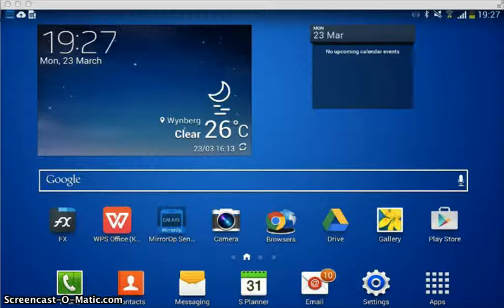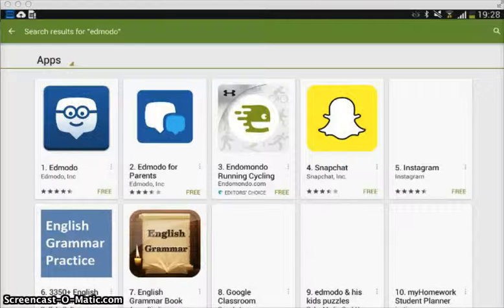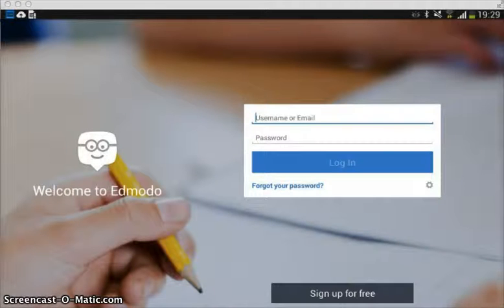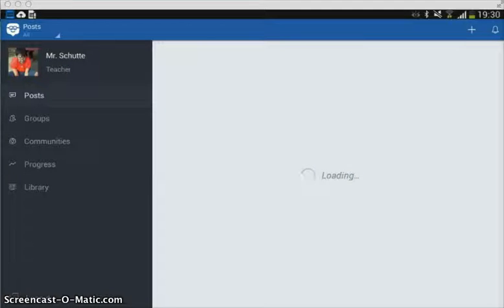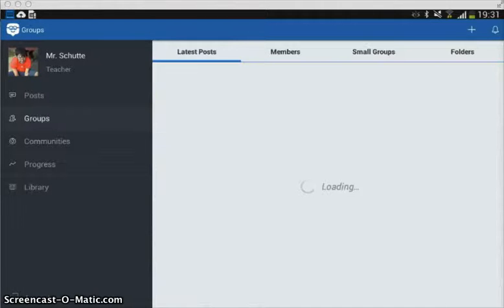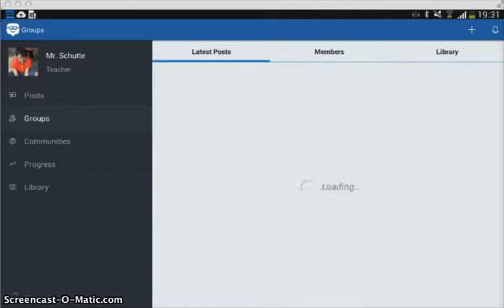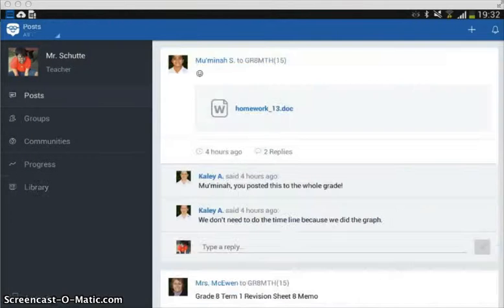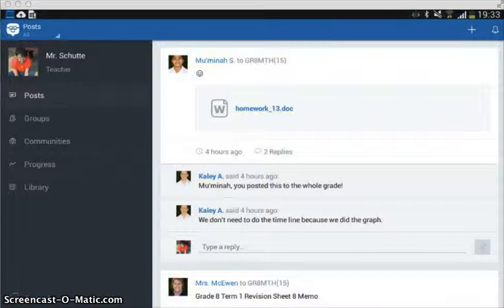15 Access Edmodo App on yout Tablet